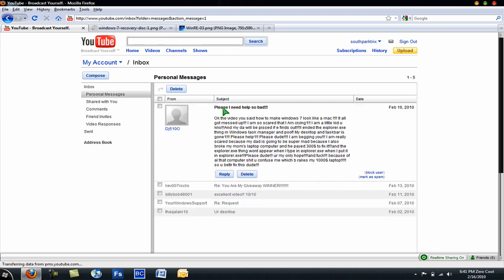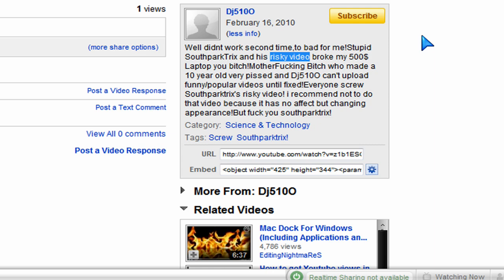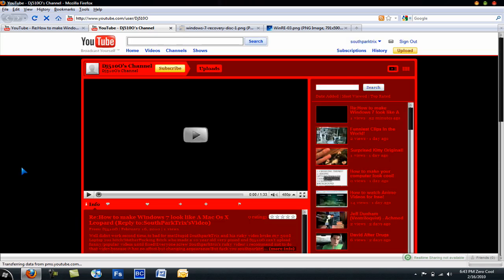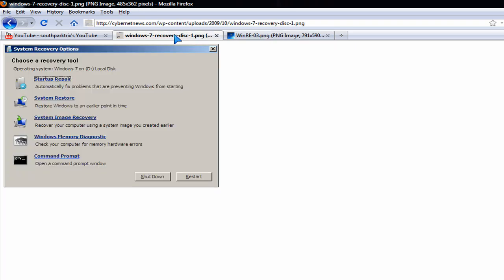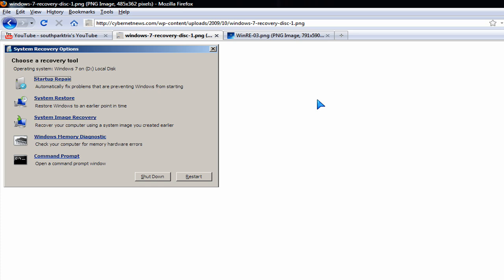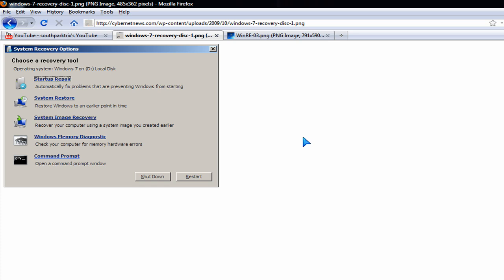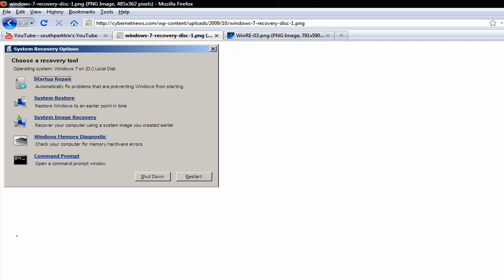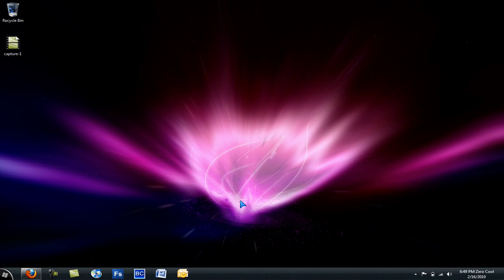How To Recover Windows 7 When You Mess It Up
Ok Here is the link to download a windows 7 recovery disk if you don't have your windows 7 disk anymore